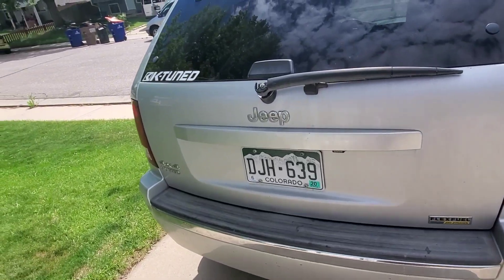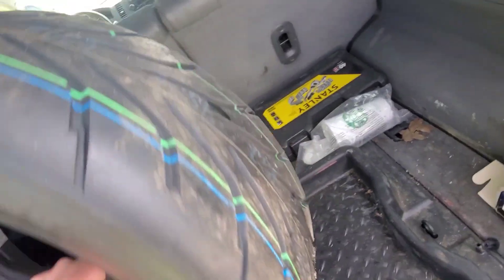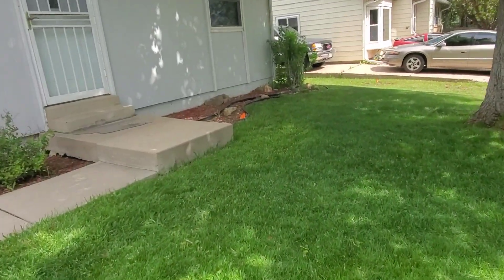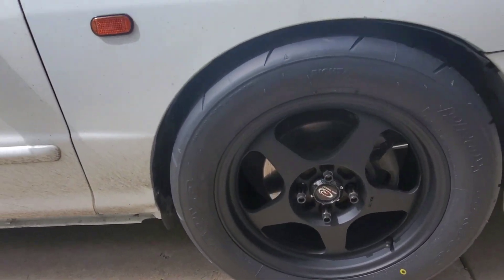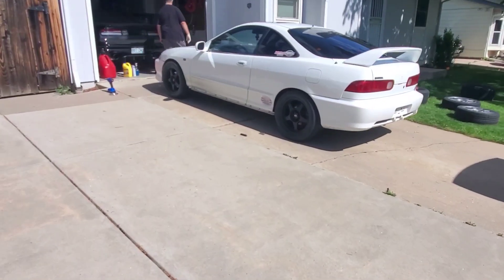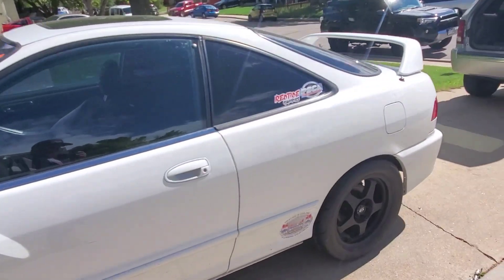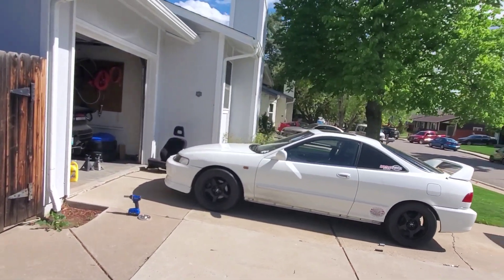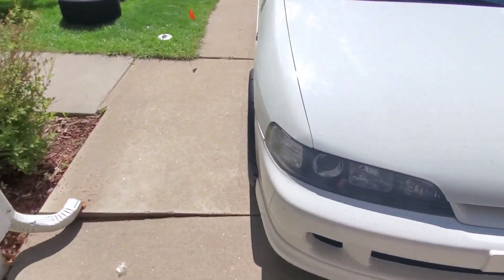rota slipstreams + r888= meaty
Integra gets new rota slipstreams and some r888s